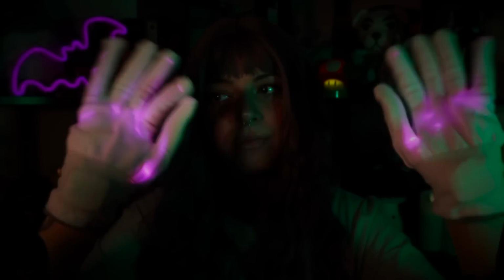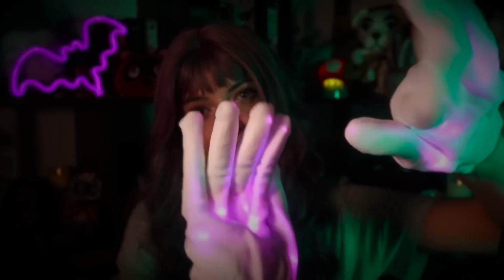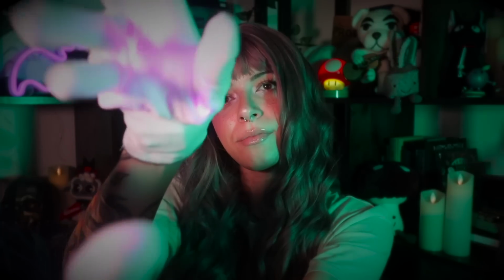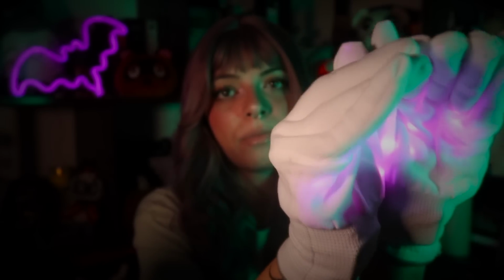You MUST Try These ASMR Gloves🧤✨ You're A Prototype Tester! (Soft Spoken, Layered Sounds, Typing)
Can someone PLEASE invent these? 😭✨
Hi my lil buns! How are you?? Tonight's video is another new idea (THANK YOU btw, to all who have left suggestions in the community tab post - I'll be going through them as much as I can for the next few months!~ 😄) We're testing out ✨ASMR GLOVES✨ - a new invention made exclusively for those of us who experience those relaxing tingles. The first half of the video is getting your information down for this study, and the second portion will be actually "trying out the gloves" as well as taking notes on how you feel with each sound they produce. 🥰 I hope you enjoy the video, and sleep well!
xo
TWR

Regardless of contributions, I will continue making these videos. They're just too fun and it's so rewarding getting to connect with you guys! However if you feel the need to give back, (especially to help out with equipment and props) I would be forever grateful! Any and all donations will go towards building the channel, and help with funding will allow me to expedite the process. ♥

and thank you so much for going out of your way to help me grow! ^^✨

If you made it all the way here, I extra EXTRA love you! ♥